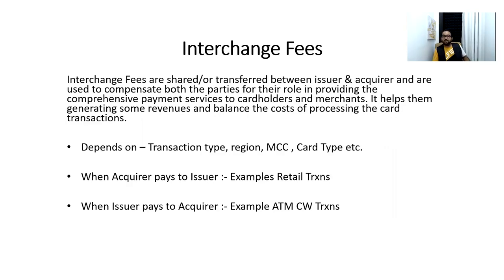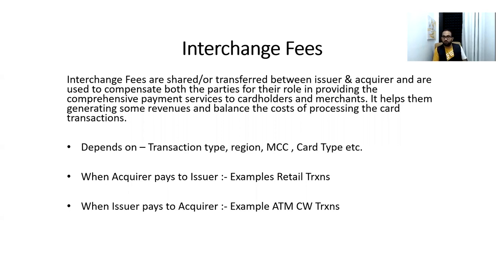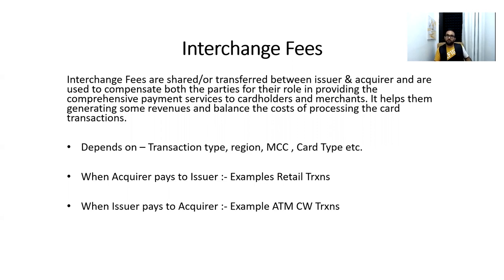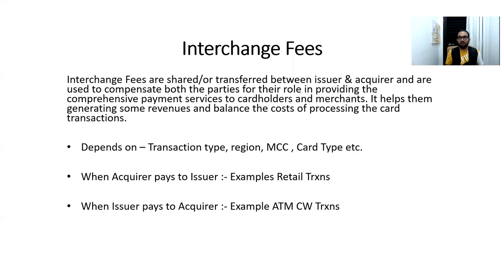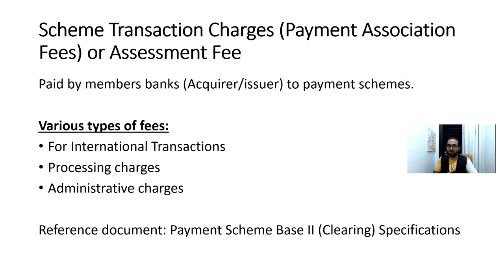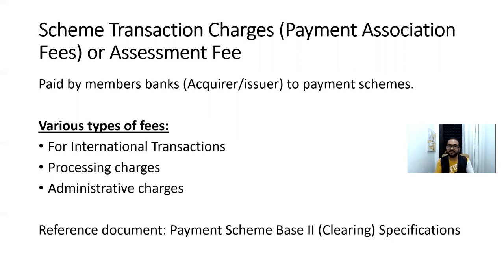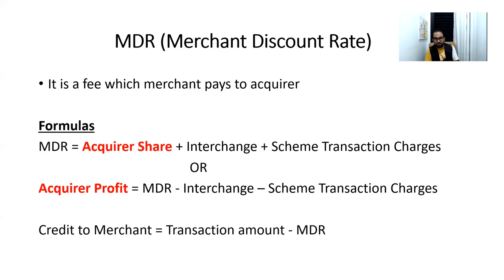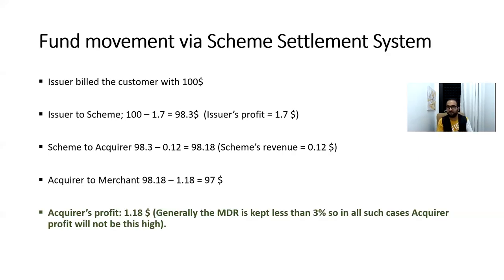Chapter#17 - Interchange Fees | MDR - Merchant Discount Rate | What is interchange Fee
In this video I talk about interchange fee, MDR and association fee.
Also how Issuer, Acquirer and Scheme Network generate revenues.